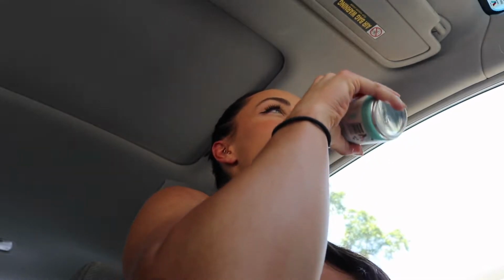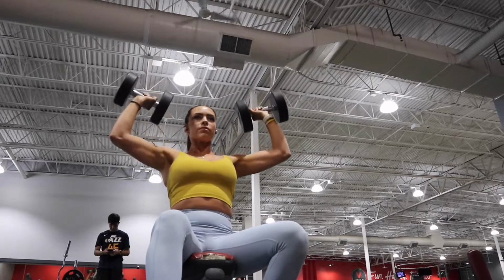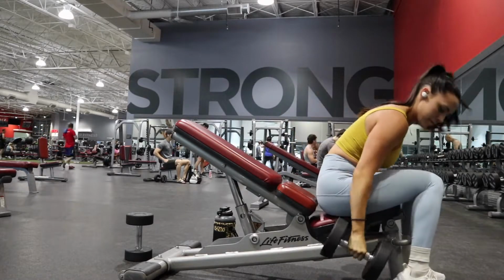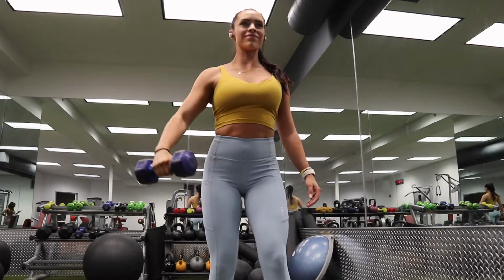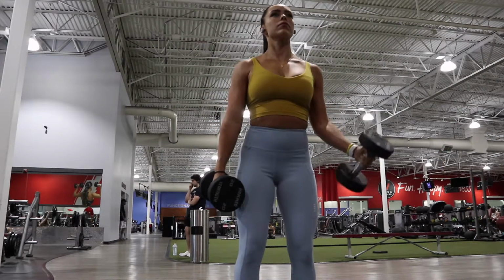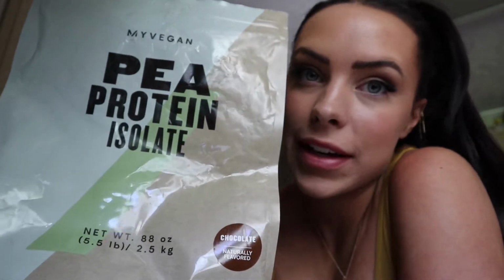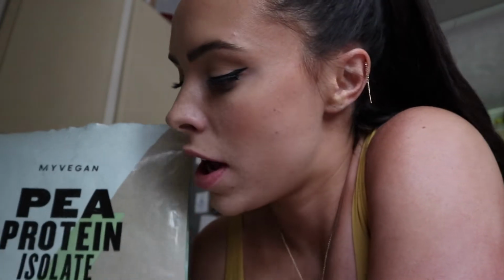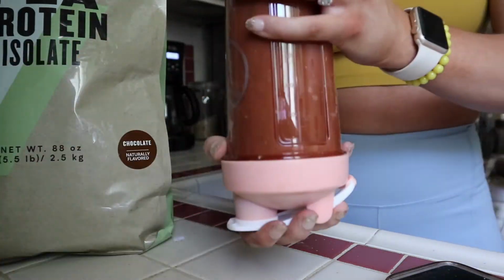Upper Body Workout {w/voiceover} \\ My Post-Workout Shake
We are back with another complete upper body with voiceover instruction & tips! these types of videos were very helpful when I was first getting into weight lifting so i love to pay it forward and share the same video style with you guys! Hope you enjoy!

⋒ S N A P C H A T: @ellelynnbrown